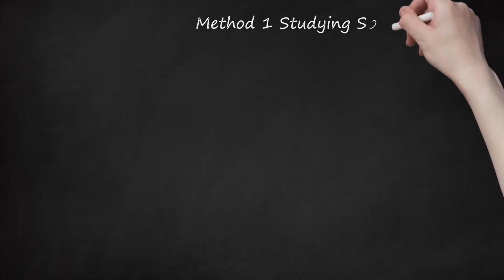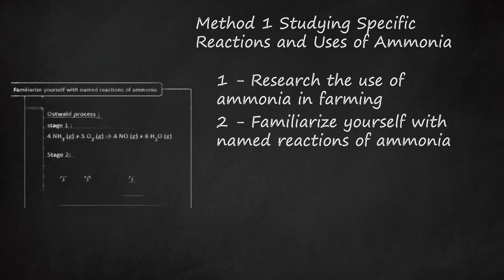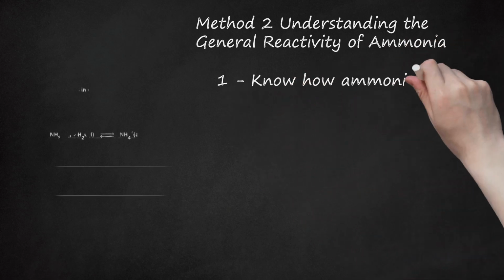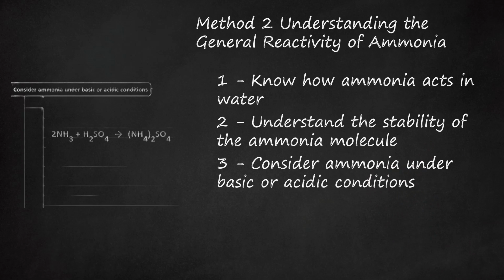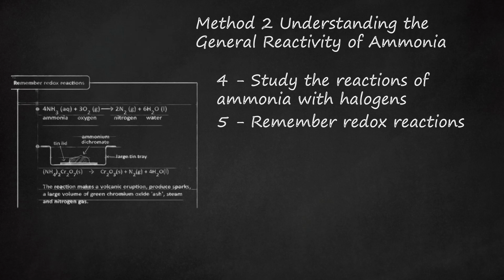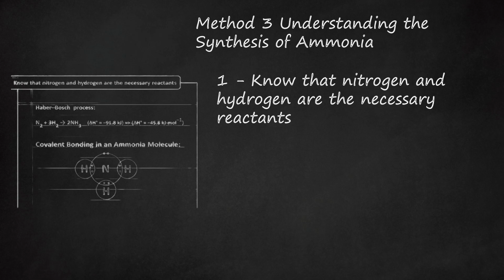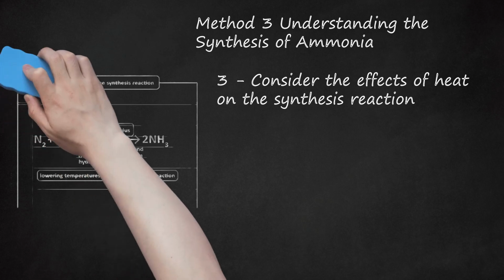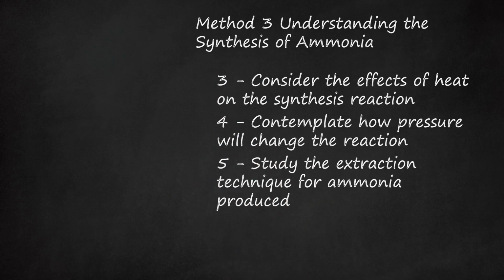Unlocking Ammonia: From Farming to Fermentation, Reactions, and Synthesis Techniques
The video delves into three methods for understanding ammonia:    Method 1: Studying Specific Reactions and Uses of Ammonia    Researching ammonia's role in farming, where it's mixed in soil to produce nitrite and nitrate for plant growth.  Exploring named reactions like the Ostwald process for nitric acid synthesis and the Solvay process for making sodium carbonate.  Considering ammonia's impact on fermentation, crucial for yeast reproduction during wine fermentation.    Method 2: Understanding the General Reactivity of Ammonia    Examining ammonia's behavior in water as a proton acceptor, affecting pH.  Assessing ammonia's stability and compatibility with various materials.  Exploring reactions with acids, bases, and halogens, including safe experiments to observe these reactions.  Studying redox reactions, such as burning in oxygen to produce water and nitrogen.    Method 3: Understanding the Synthesis of Ammonia    Recognizing nitrogen and hydrogen as essential reactants in the ammonia synthesis equation.  Emphasizing the role of a catalyst (iron compound with potassium hydroxide) in speeding up the reaction.  Considering the impact of temperature and pressure on the synthesis reaction, using Le Chatelier's Principle.  Exploring the technique of extracting ammonia from other gases, including cooling to -30 degrees Fahrenheit.  Highlighting the diverse applications of ammonia while cautioning about its toxicity and the need for safety precautions.